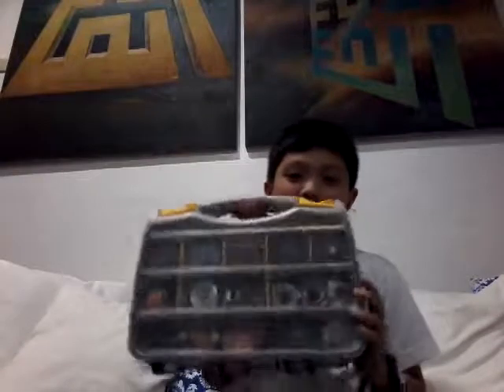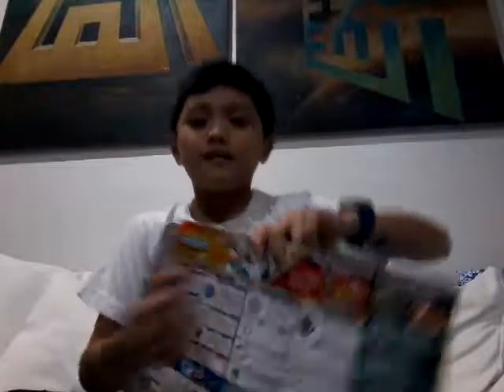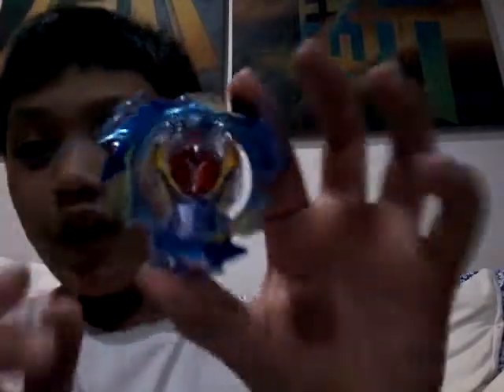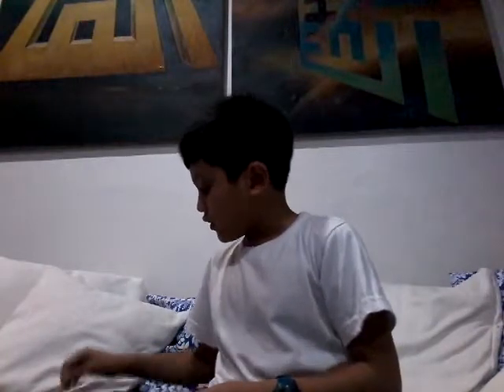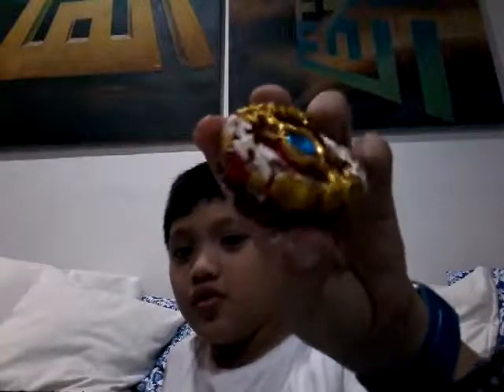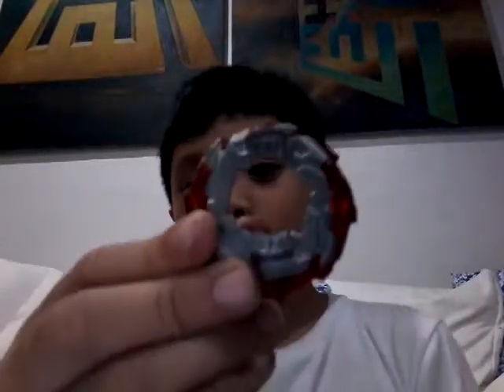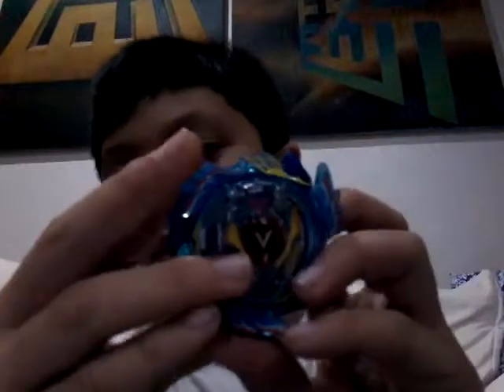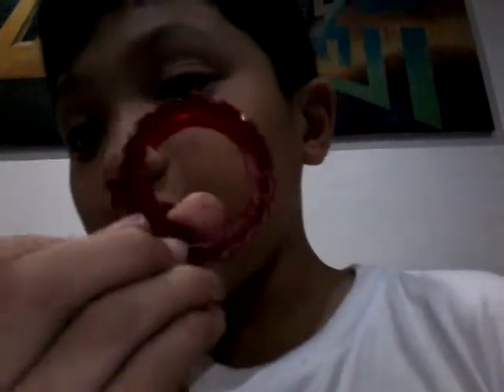Six new combose I made up exept 2 beyblade